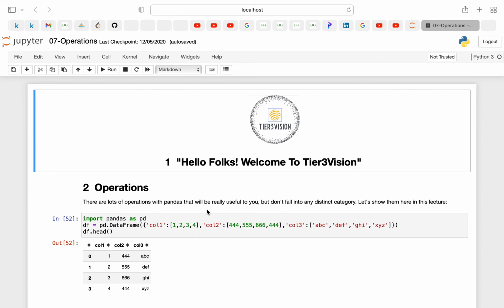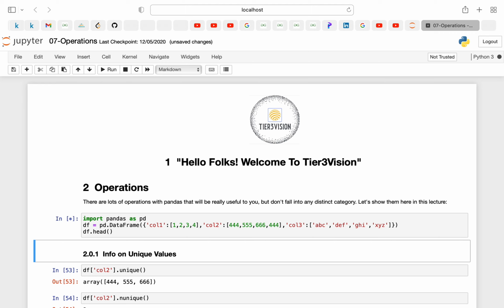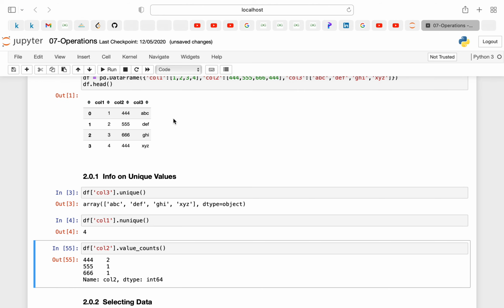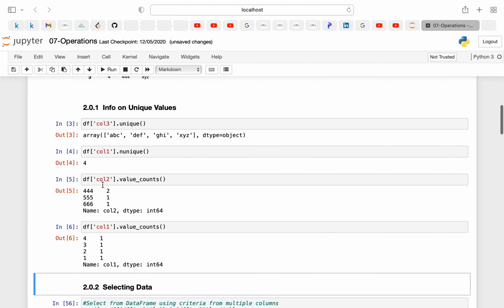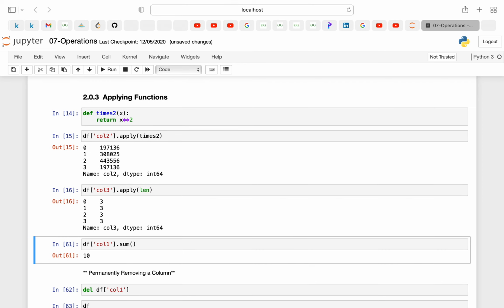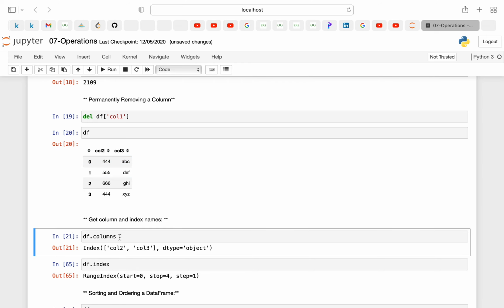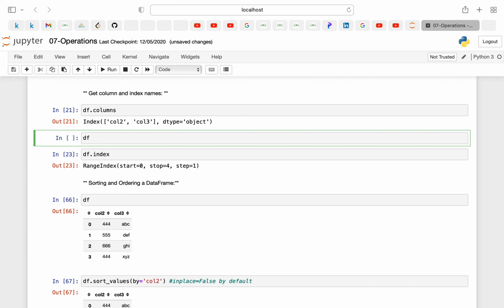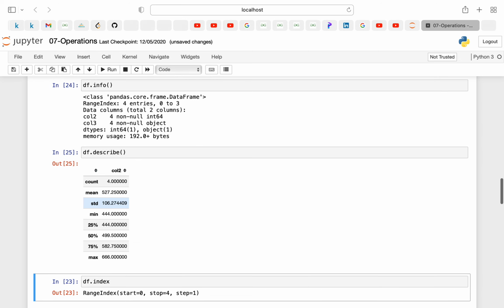Python Pandas DataFrame Operations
We will get a brief insight on all these basic operation which can be performed on Pandas DataFrame : Creating a DataFrame. Dealing with Rows and Columns. Indexing and Selecting Data.
Dropping Null values
Dealing with Null values
Count of values
Apply some Function to a specific column